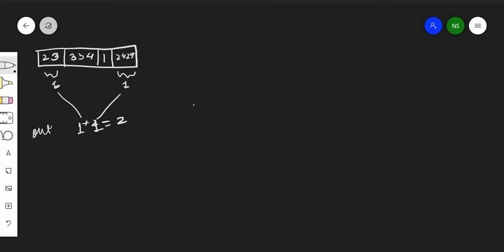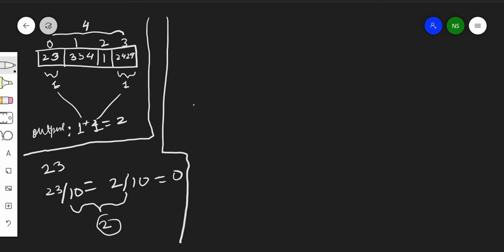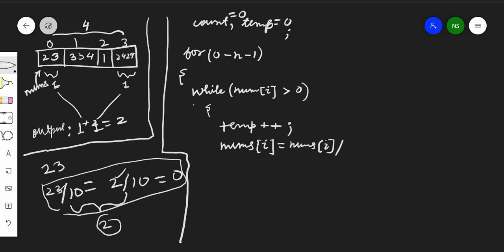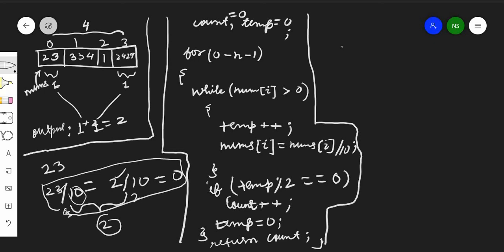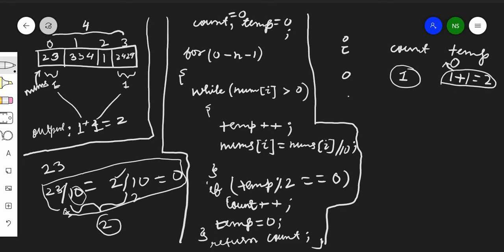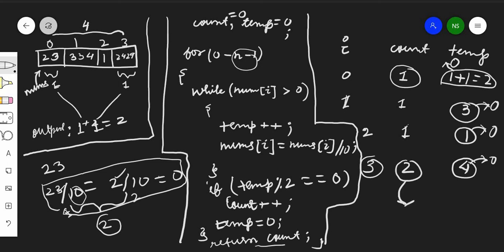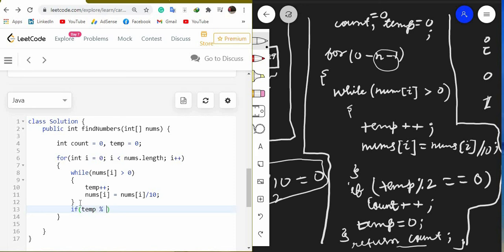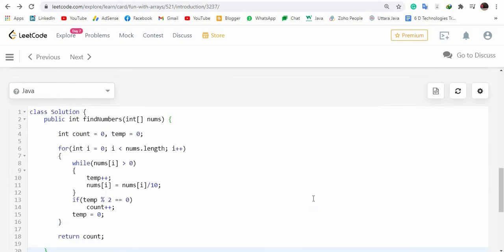Find Numbers with Even Number of Digits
Find Numbers with Even Number of Digits leetcode solution.

GetWays Solution contains all academics and industrial technical information related to programming skills like web Development, Software Engineering, Data Structure, Algorithm, Web lab vtu, vtu lab, C program for problem-solving and information about off-campus opportunities like amcat and elitmus.